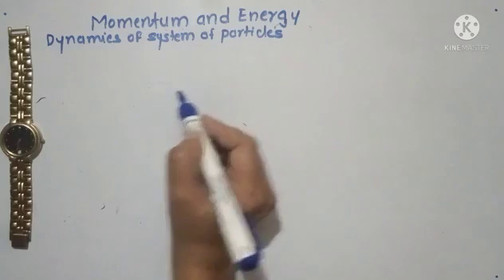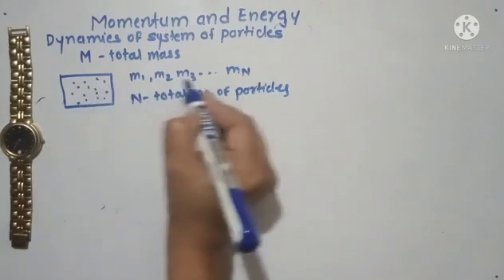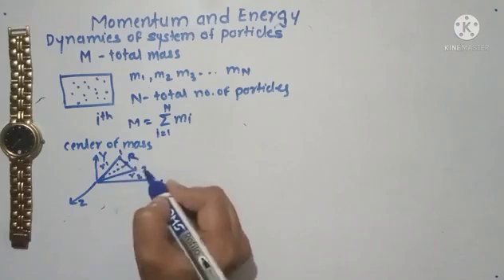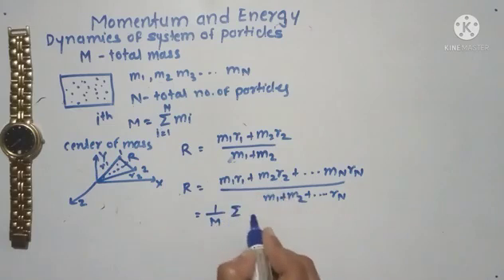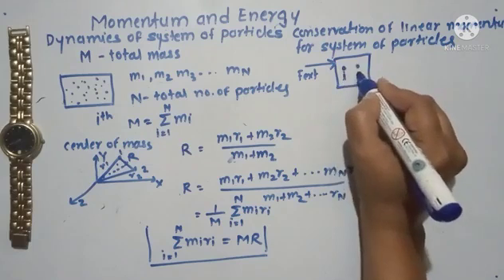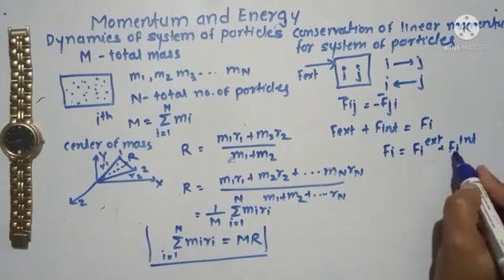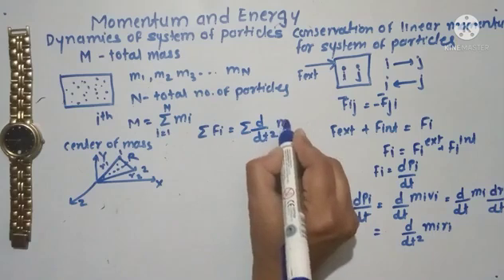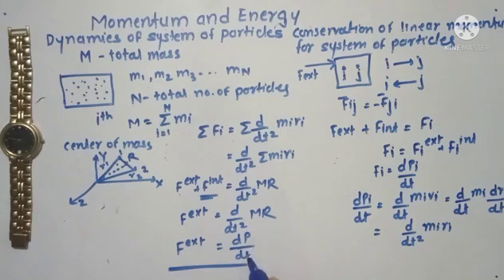Lecturer 14 - Moment of inertia of a system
moment of inertial of a system